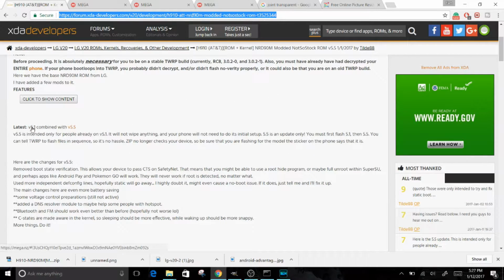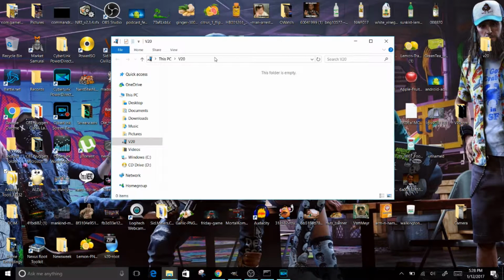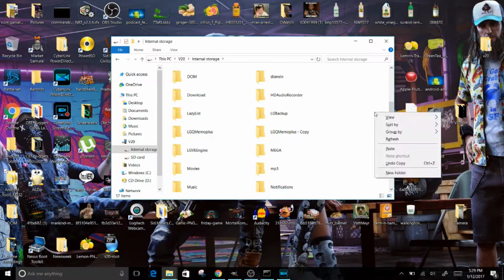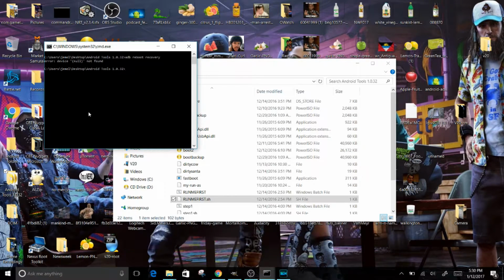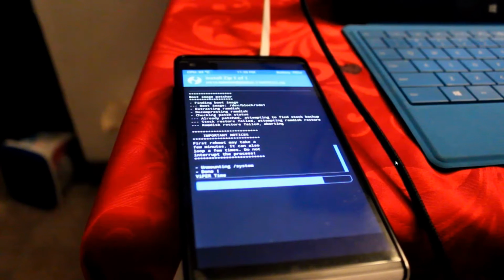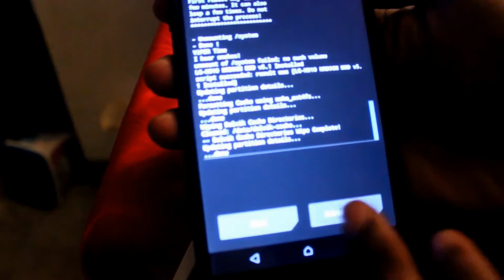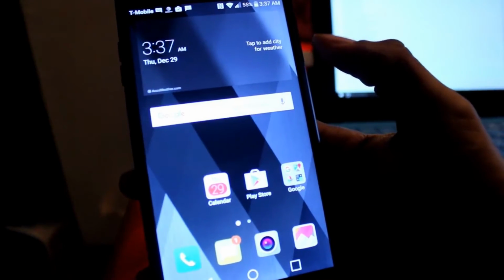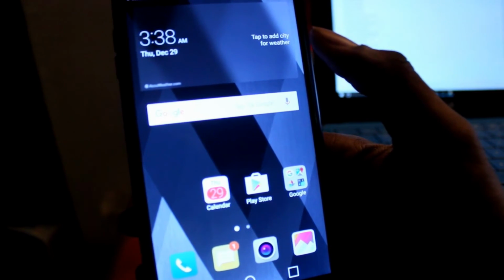Installing Rom on LG V20 ATT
FYI!!!

Make sure to do a backup as this will delete all data you have saved on your phone.

This video I will be walking through step by step on how to install a Custom ROM on your LG V20 ATT (H910).